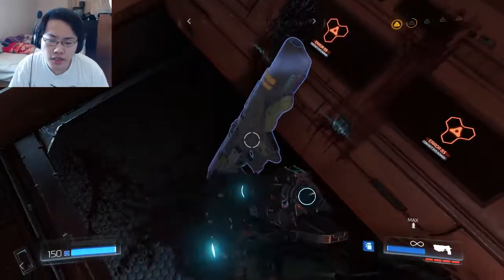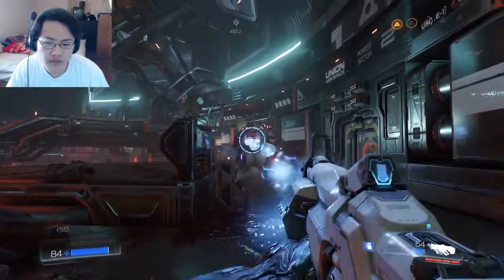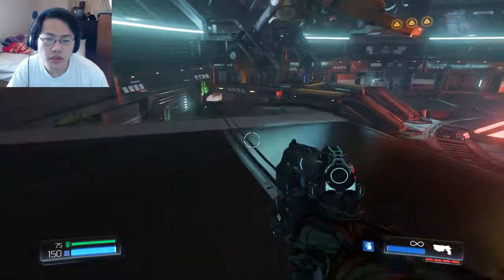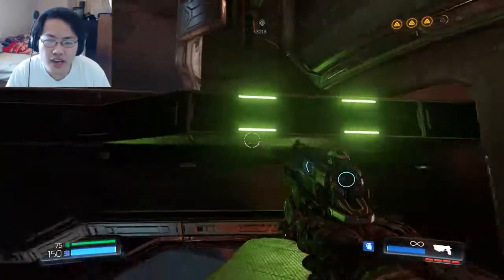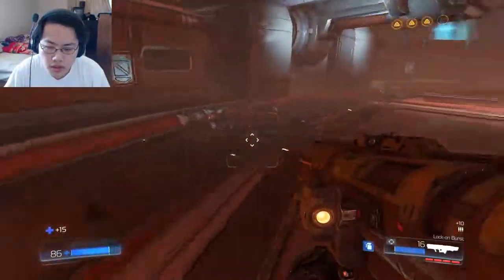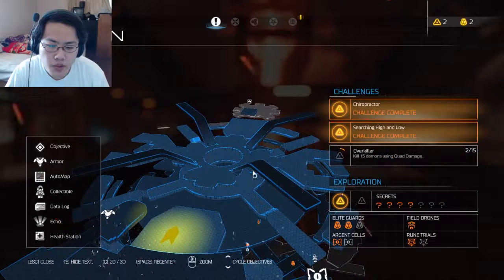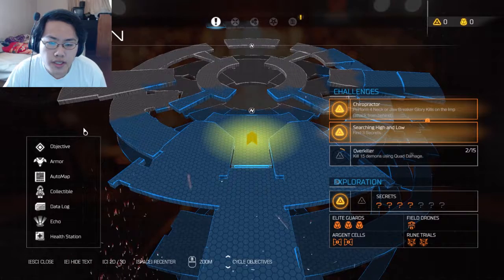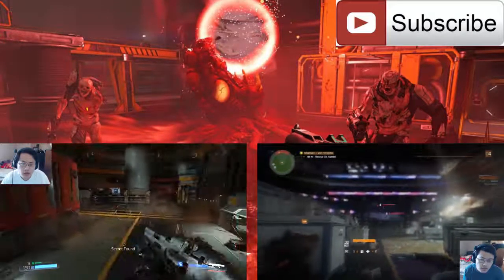DOOM / Part 9 / The Portal to Hell is Opened?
Part 9 of DOOM (2016). We try to finish up the 5th mission where more demons show up and lots of platform jumping is needed to get the hell out.

Bethesda, Bethesda Softworks, Bethesda Game Studios, Zenimax, Doom, & related logos are registered trademarks or trademarks of Zenimax Media Inc. in the U.S. and/or other countries. Doom & related logos are trademarks of Bethesda Softworks LLC in the U.S. and/or other countries.